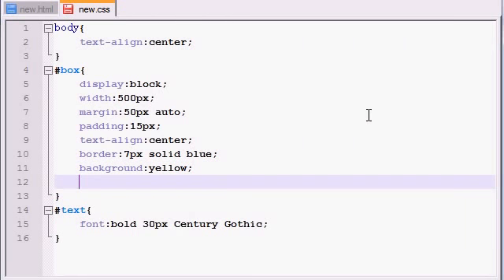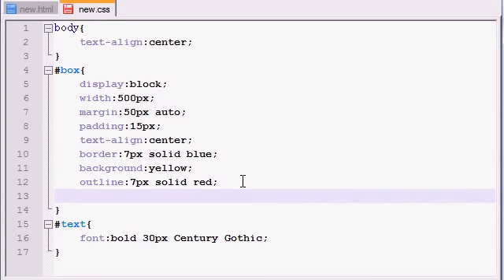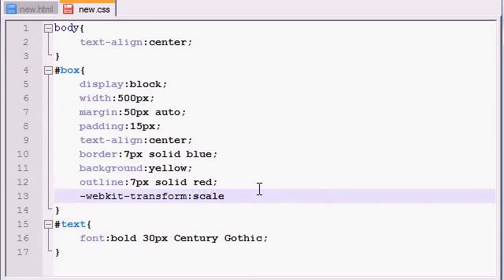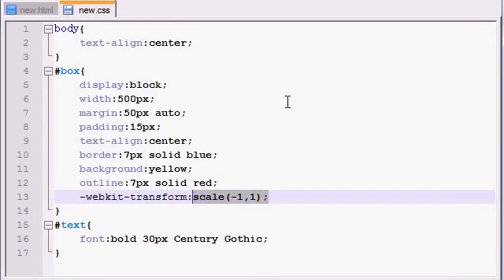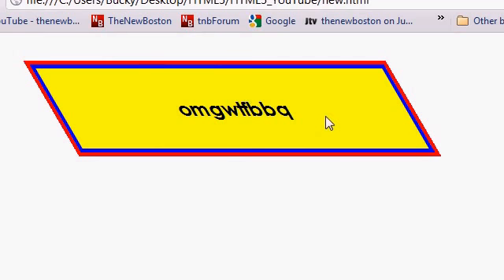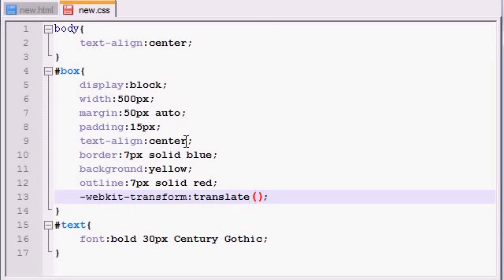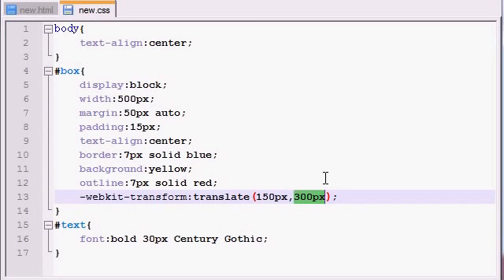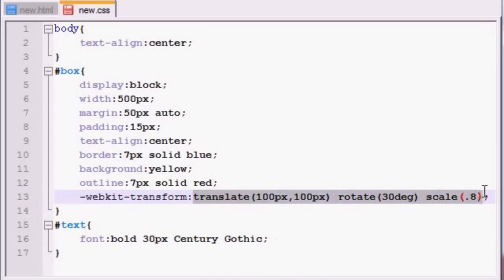Freelance Web Solution